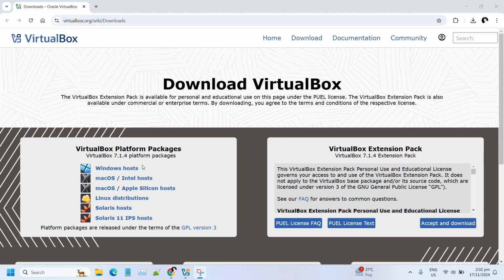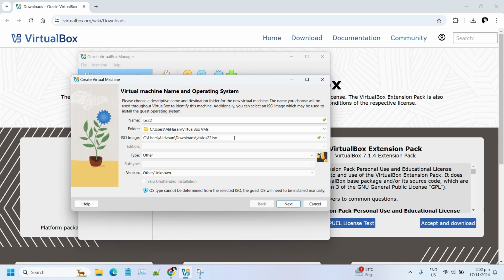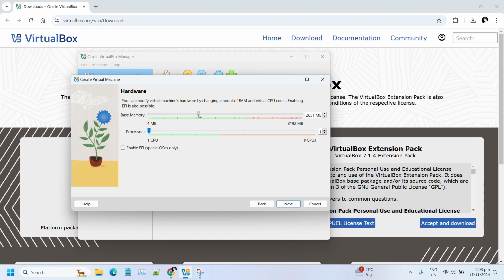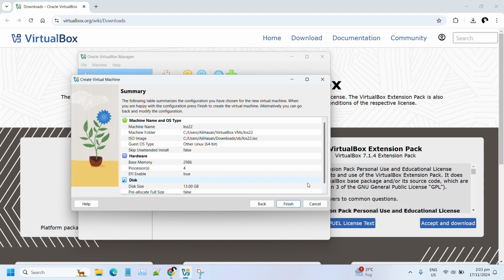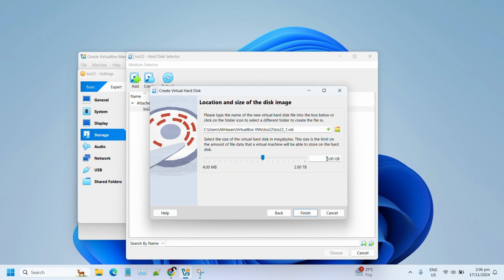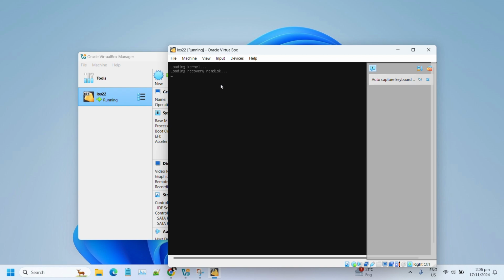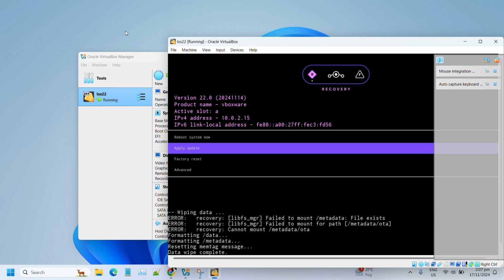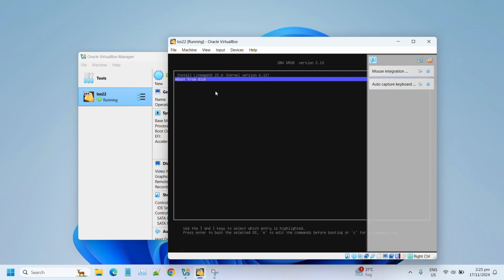How to Install Android 15 on Windows 11 Without Dual Boot - Step-by-Step Guide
In this video, we’ll show you how to install Android on your Windows PC without the need for dual booting. Whether you want to test Android apps, experience the OS, or run Android games on your desktop, this guide will walk you through the process using an emulator and virtualization tools. You'll be able to run Android seamlessly alongside your Windows operating system without partitioning your hard drive.

Follow the steps in this easy-to-follow tutorial to get started today!